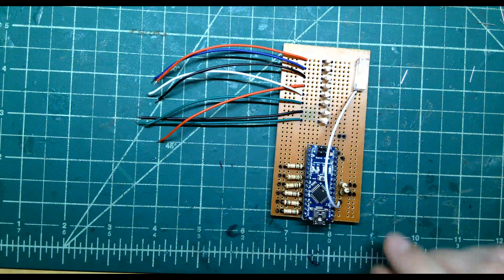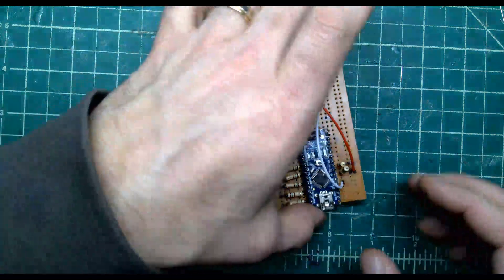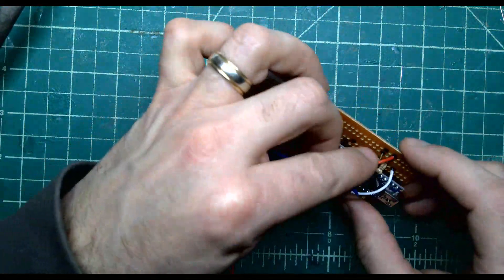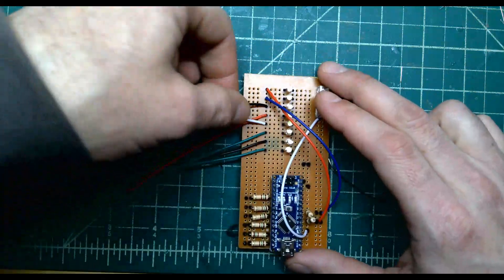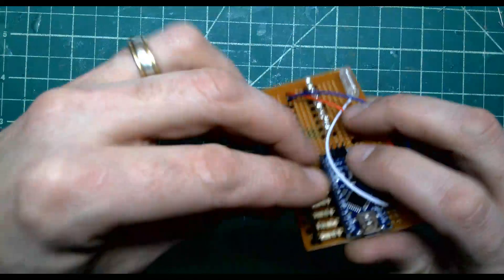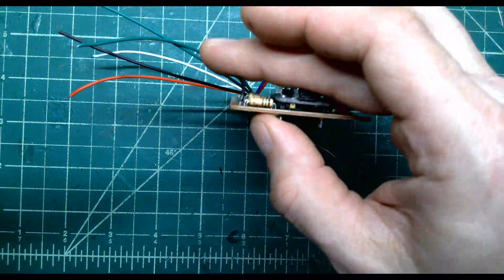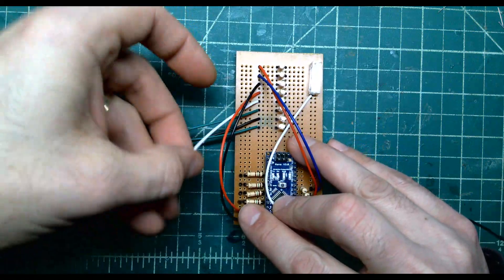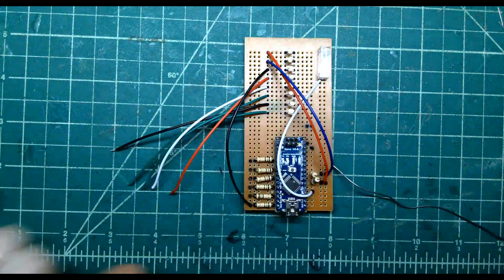POV11 Jumpers Pt3